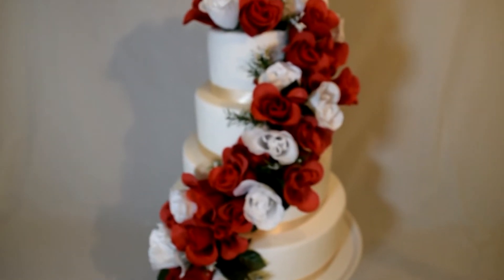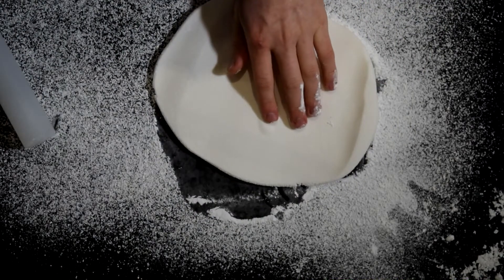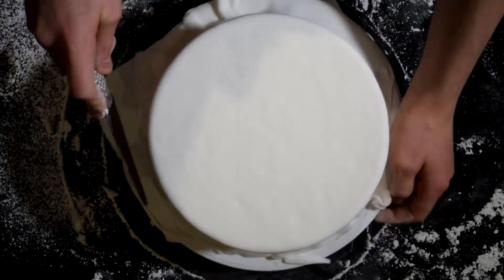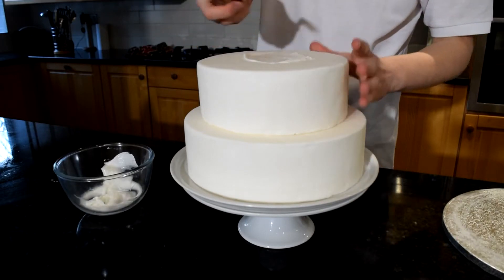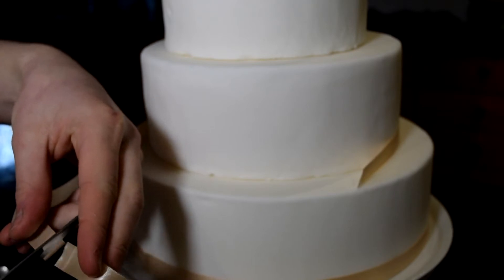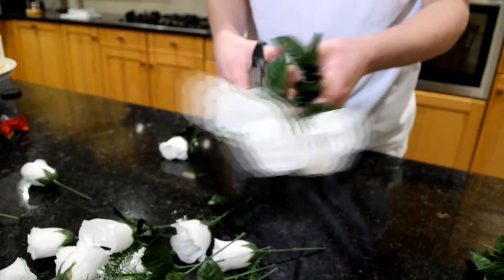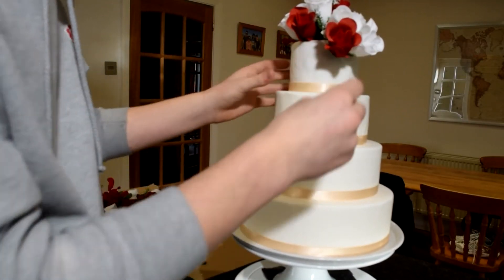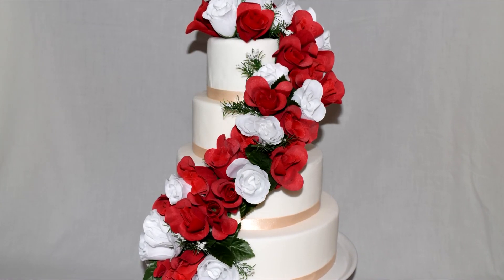FLORAL SPRAY CAKE | Holland's Cakes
Surprisingly easy to make to be honest!

White roses

Try local pound stores and craft places for roses especially at this time just after valentines day!
I used 4 bunches of fake roses.